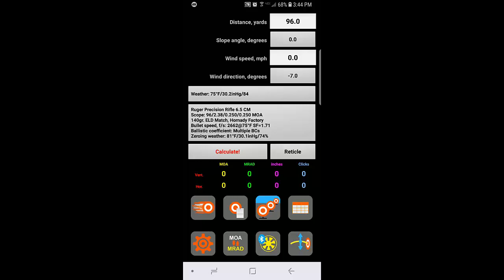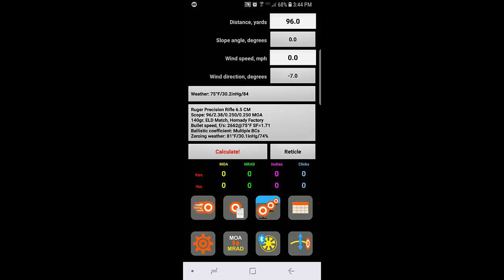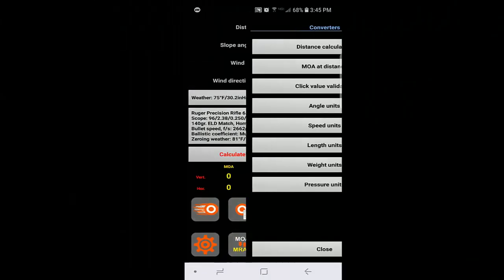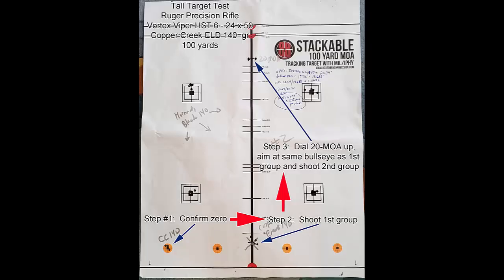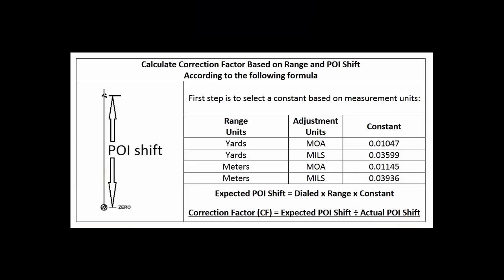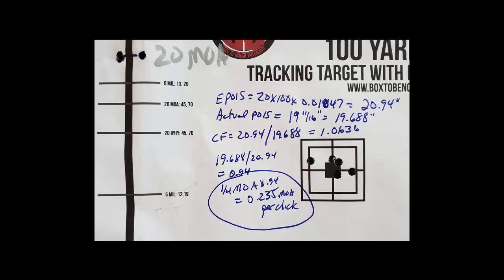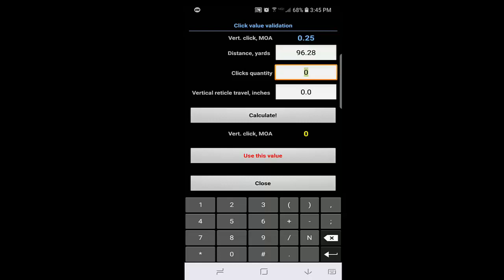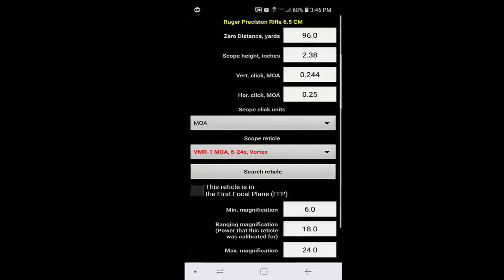Strelok Pro Click Value Validation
Strelok Pro just added a nifty Click Value Validation calculator.  If you've done a Tall Target Test, or plan to do one (you should), to determine the true elevation click value on your scope, Strelok will now do the math for you!